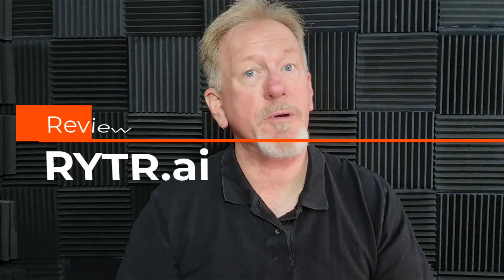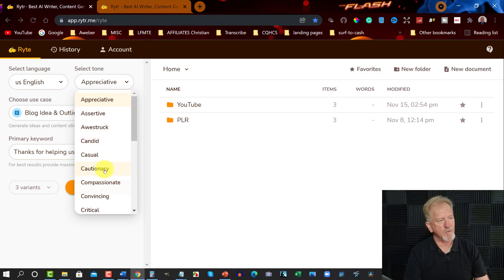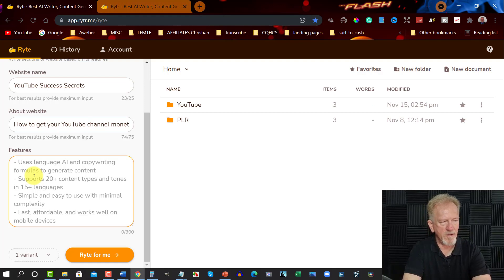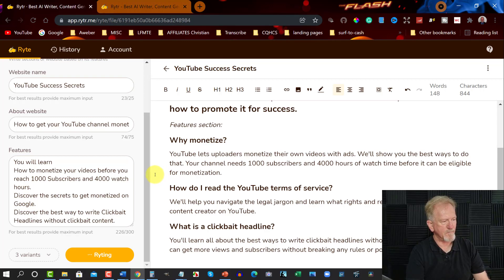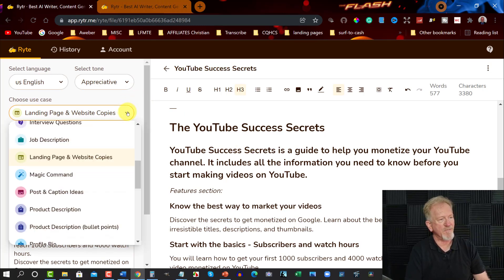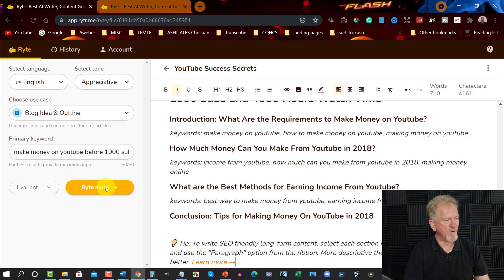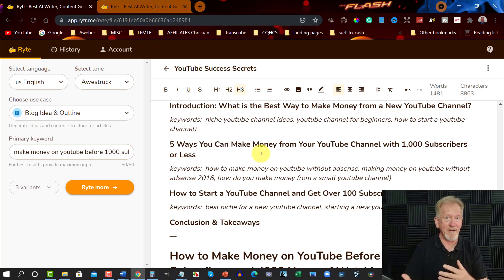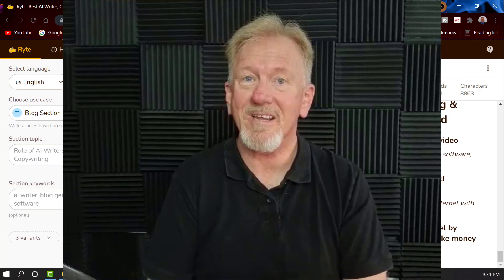Is Rytr ai Worth Buying - Rytr ai Review And Tutorial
In this video, we will be discussing Is Rytr ai Worth Buying - Rytr ai Review And Tutorial

If you are looking for equipment to start a YouTube Channel